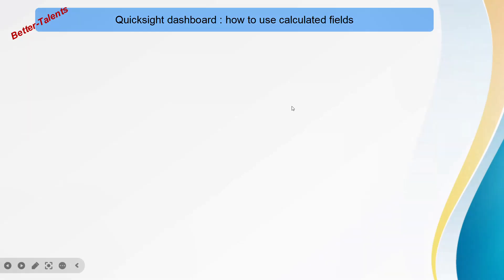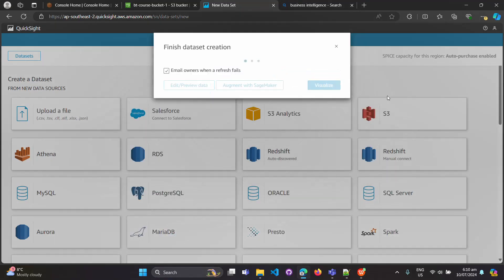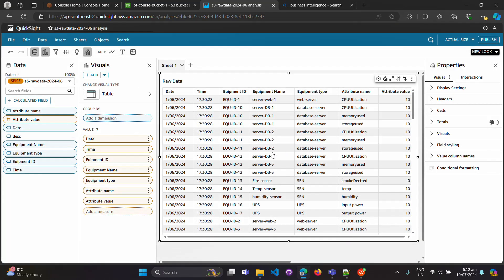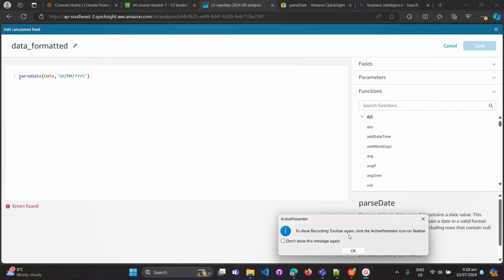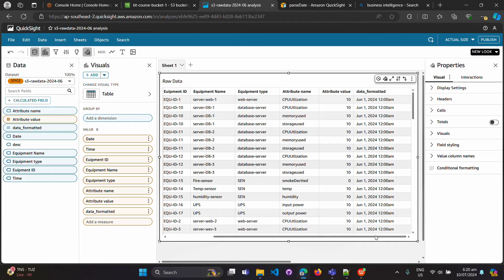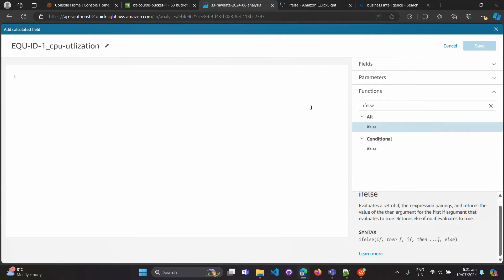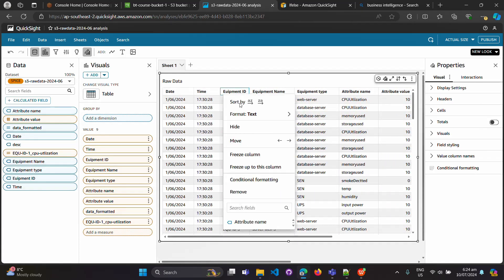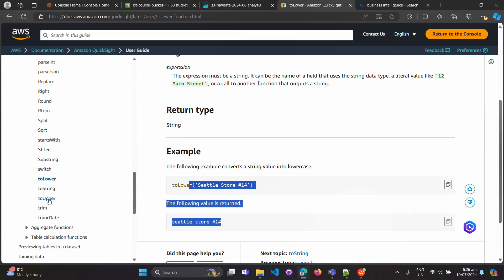AWS Quicksight dashboard : How to create calculated fields in dataset